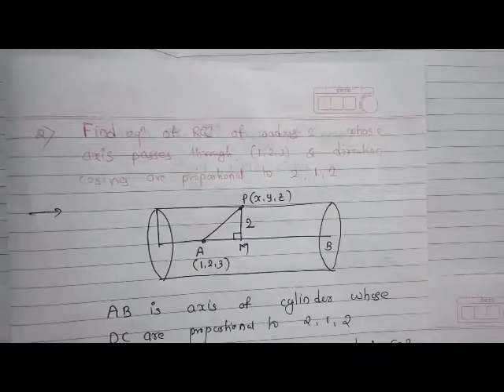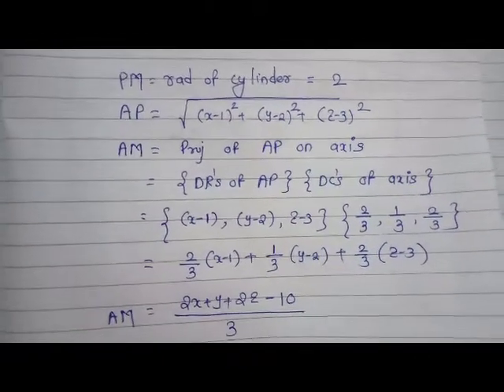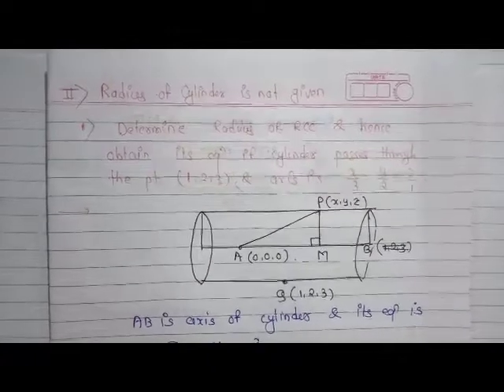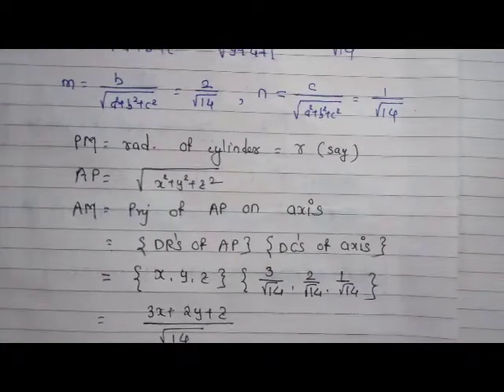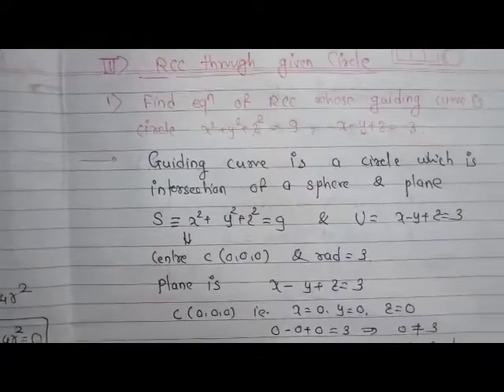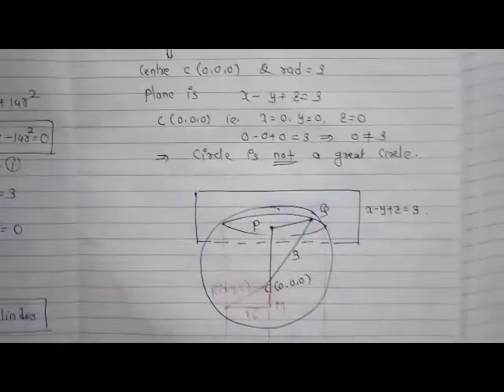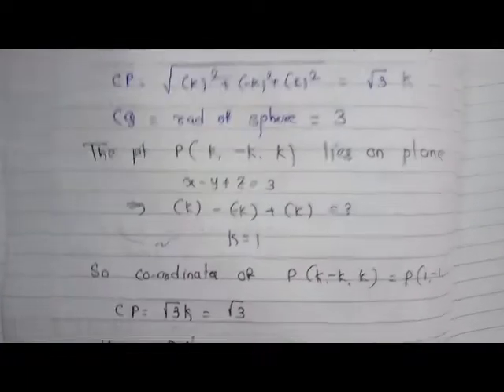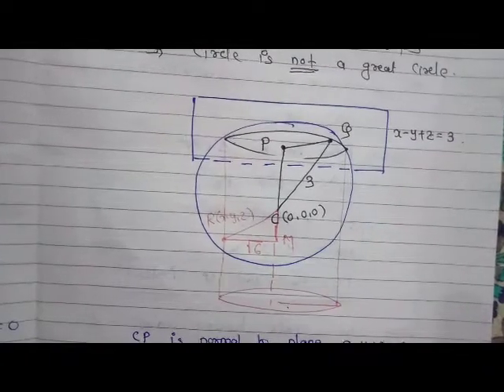Unit 5 Cylinder Part 2